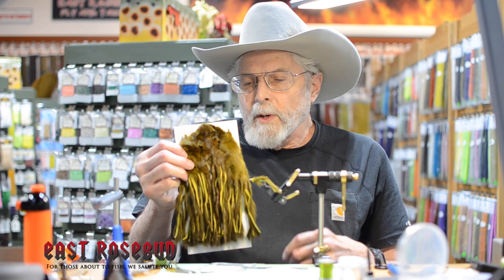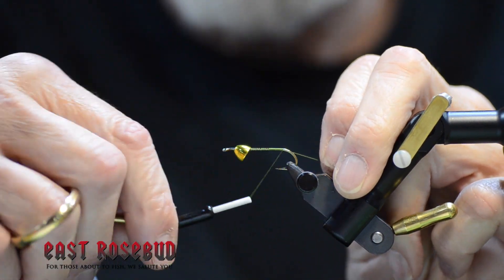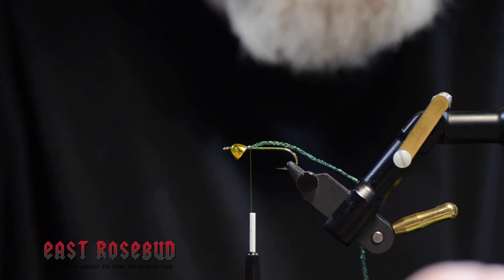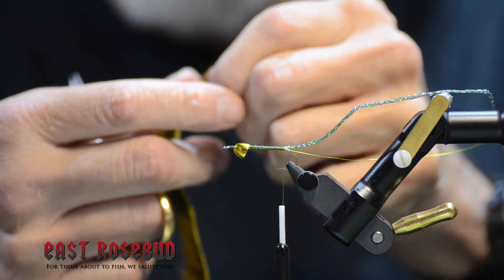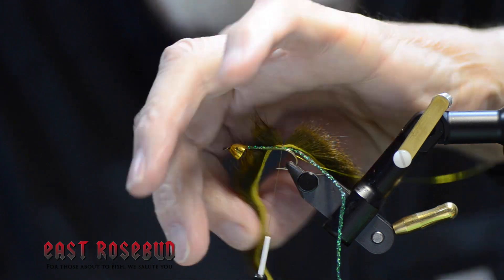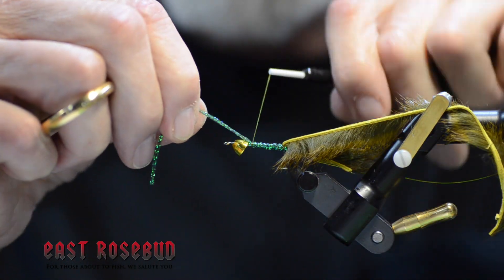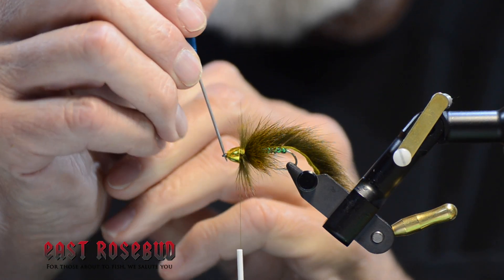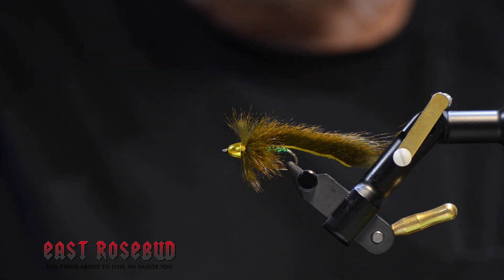Slump Buster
Dave Jennings shows you his way of tying the Slump Buster. This fly is a very practical and productive fly designed by John Barr that can be fished in any situation. When the fish are following but not committing to the big bug, make sure you have some of these in your box.